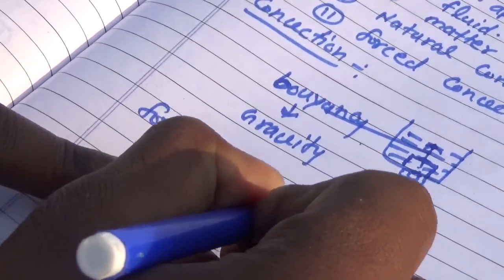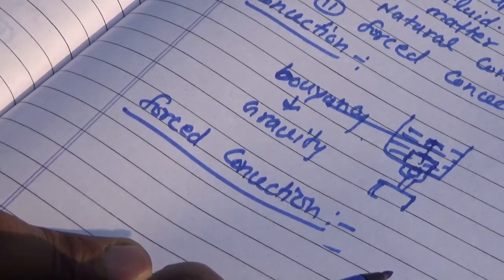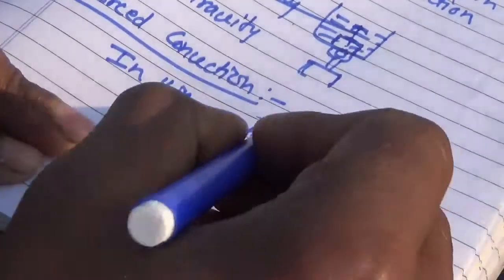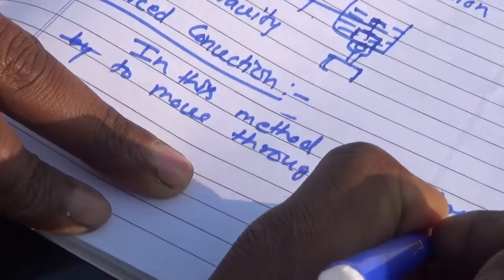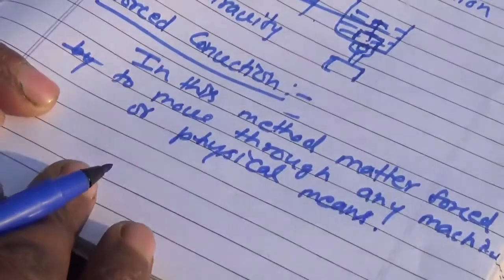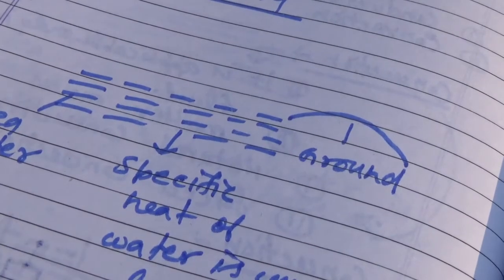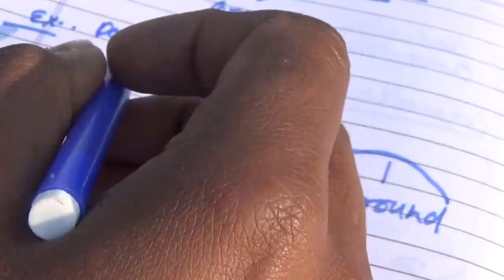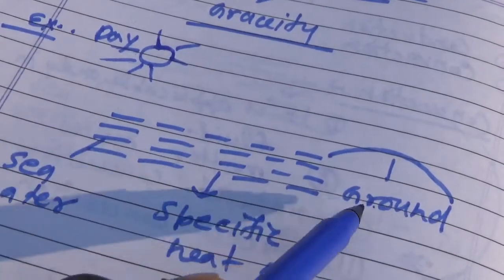convection||flow of heat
convection#heatflow#naturalconvection#forcedconvection